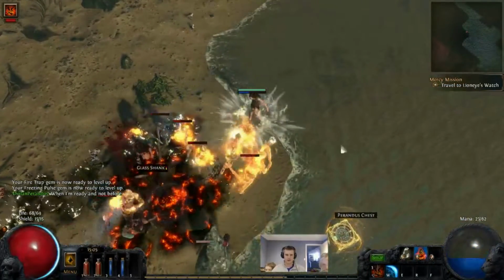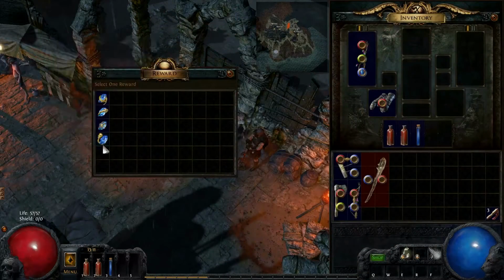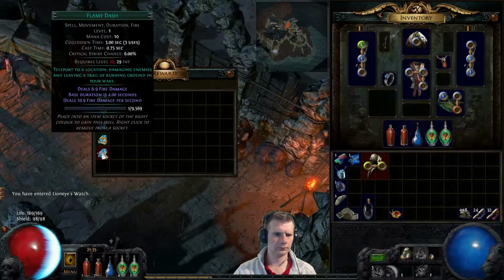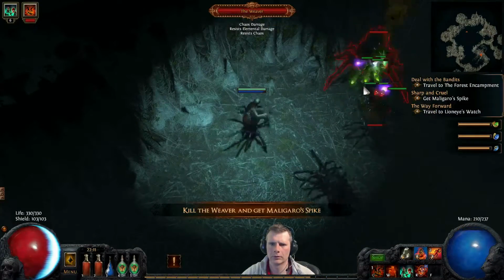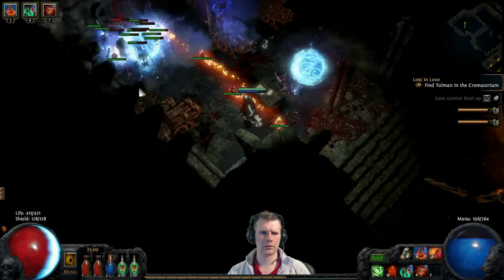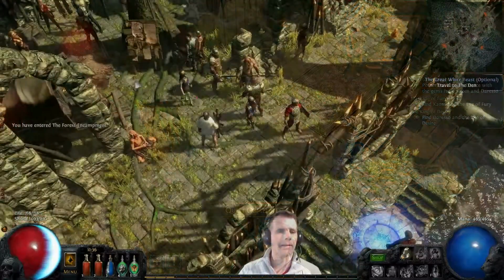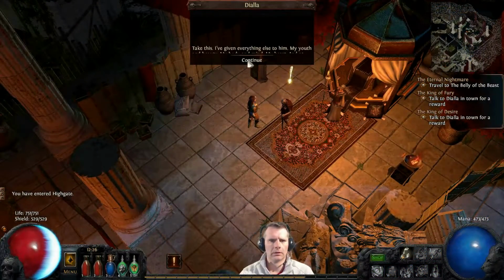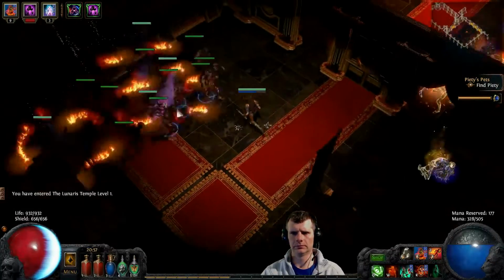Path of Exile Ascendency: Getting Started as Summoner in the Perandus League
The new Perandus league can be tough on us Summoners. The mobs guarding Perandus chests can wear down your minions making it difficult to progress or collect coins or loot from Perandus chests. This guide shows you how to build your early Summoner to be successful in this harsh new Perandus world.

You can check out this build on my live stream